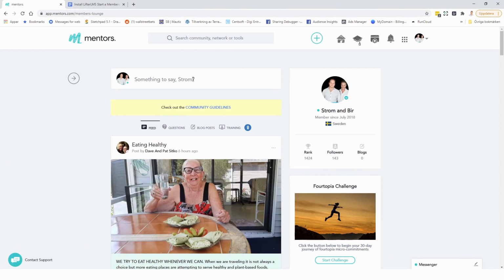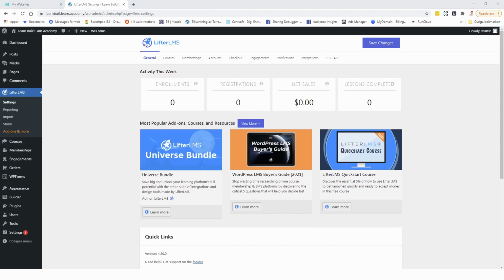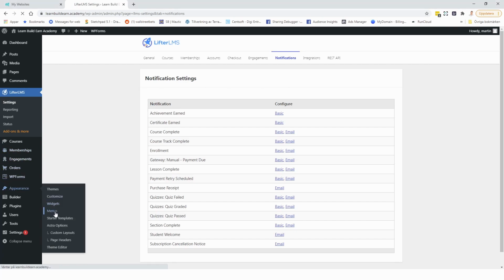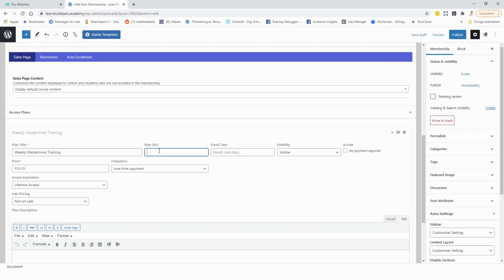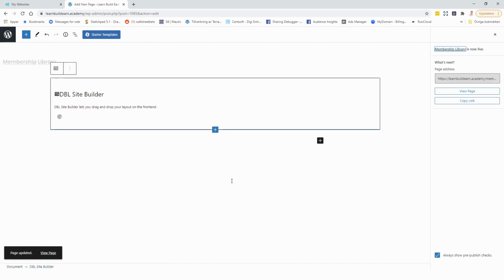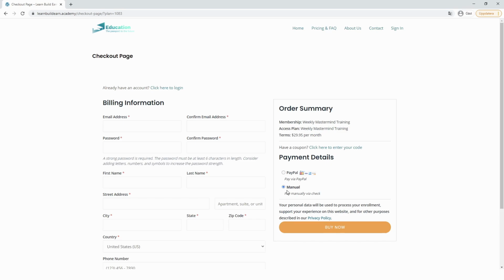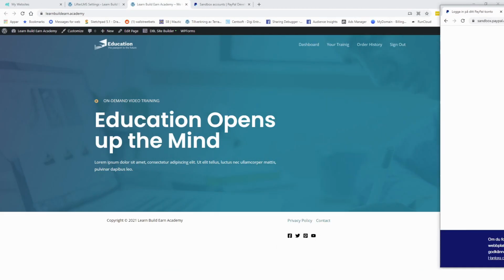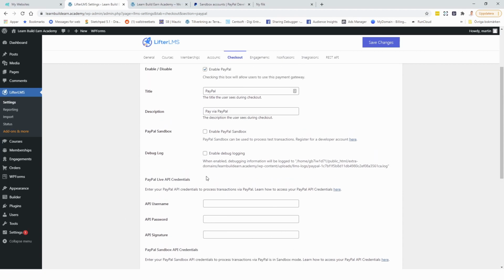How To Create a membership site in LifterLMS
In this video, we will show how to create a membership site with LifterLMS and take monthly payments with Paypal.